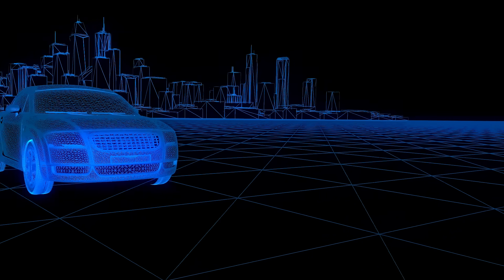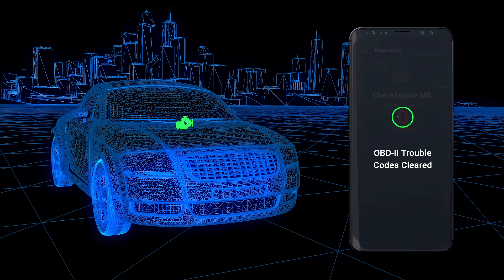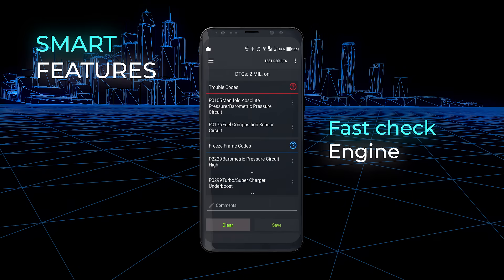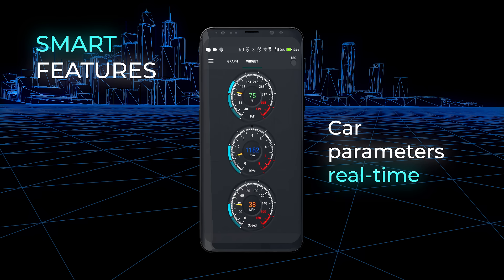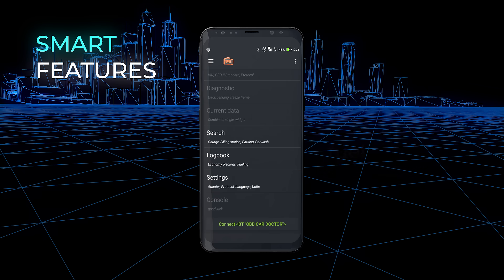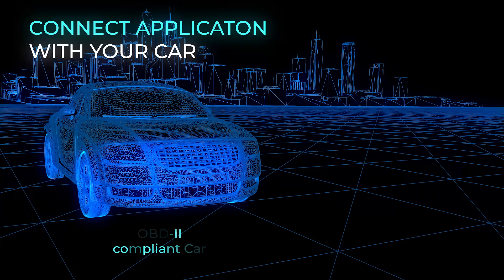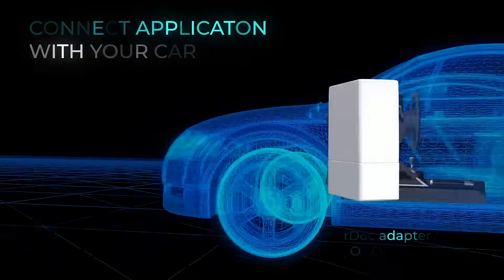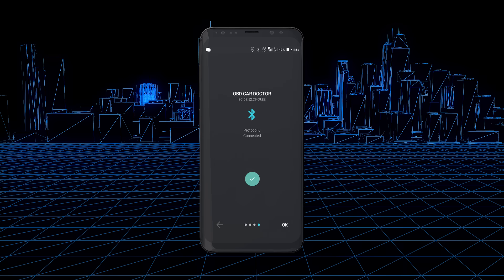inCarDoc for iOS and Android | Best OBD2 application for drivers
🔌 Your connected car 🚘
inCarDoc - best doctor for your car: Check Engine codes reader, diagnostics, scanner, monitor and logbook tool: reads real-time and stored diagnostics parameters from ECU of OBD-II compliant cars.

Before purchasing please check the car and OBD2 scanner compatibility with the free version of inCarDocr

Requires ELM327 or compatible OBD scanner. Supported: OBD-II (Bluetooth, WiFi, Kiwi 3 (BLE), V-Gate iCar 3 (BLE), Veepeak (BLE), Carista, Vinli); GPS-only and Demo modes.

🏆 Application features:
• real time parameters recording
• read & display multiple parameters
• recording parameters in background mode
• view recorded parameters traces
• GPS traces support
• extended widgets: fuel economy, acceleration
• overlay to present economy data over any application screen

🛠 Car diagnostics
Works as fault codes OBD2 scanner, reads Check Engine (MIL) state, details, related freeze frame data, finds descriptions and clears stored diagnostic trouble codes (DTC). Allows to store and share diagnostics data when looking for a professional service/repair assistance. Please note that app supports only parameters and ECU's specified with OBD-II standard, that is Engine and Emission systems.

⏲ Real-time parameters
Reads real-time engine and vehicle OBD2 parameters PIDs from car’s sensors: speed, rotation (rpm), coolant temperature, pressure, O2 oxygen sensors and multiple other PIDs. Available chart drawing and analog/digital widgets presentation. Please note that exact list of scanned OBD2 parameters depends on your car make/model/year.

⛽ Economizer:
Trip Computer mode for presenting and tracking car’s fuel economy/consumption. Presents both in-drive (instant and average MPG) as well as per trip, per day and other statistics. Please note, that feature available when appropriate OBD2 economy parameters (MAF or MAP+IAT+RPM) are supported in your car. For correct calculations you may need to enter Engine displacement (in cubic cm) and volumetric efficiency (in %, the default is 80).

♾ Other features:
• logbook notes: fueling, service records, car maintenance, diagnostics
• GPS parameters: speed, altitude
• register and upload data to web
• console mode: for advanced users, direct OBD2 and ELM327 commands sending
• use custom configurations for non-standard parameters and protocols

Avoid!!! simultaneous running of multiple OBD-II reading apps, be sure that other apps does not keeping live Bluetooth/WiFi connection via ELM327 OBD2 scanner.

Required permissions:
• Device & app history
Used to self- identify application when at background
• Location
Extra GPS parameters: GPS speed, altitude, position for fueling and service search
• Photos/Media/Files
Store and read "Logbook" and Debug data as direct user's actions
• Other
Bluetooth related - communication with external OBD2 scanner
Internet related - publishing "Logbook" records to server as direct user's actions
Drawing over other apps – presenting economy and selected parameters over other app’s screens

Warning!!! There are reports on issues when using some cheap "clones" of ELM327 (mostly marked as v2.1)!

You are always welcome @